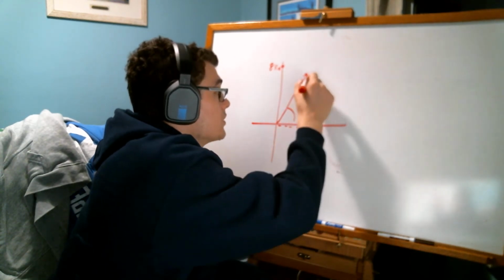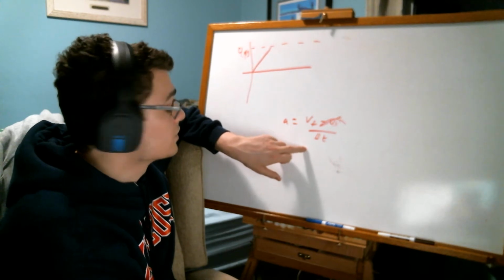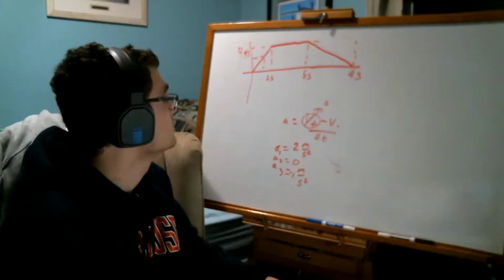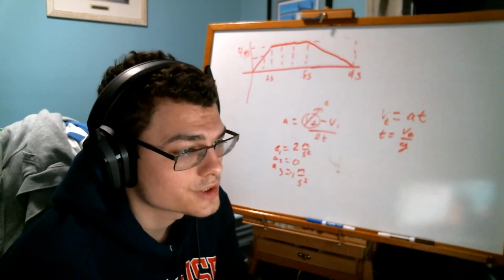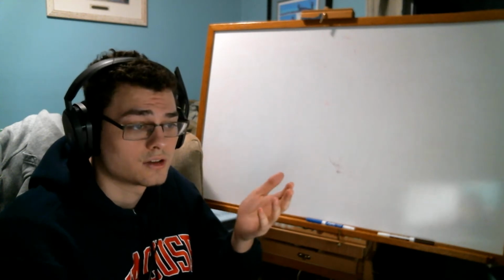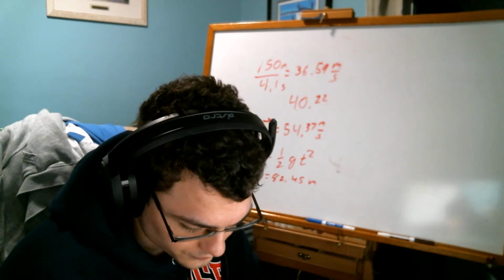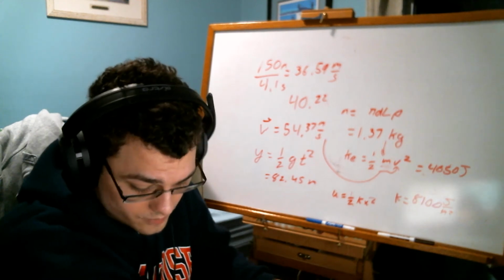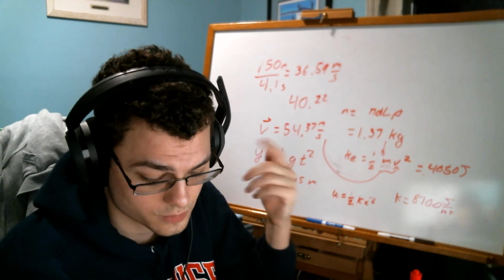Final Exam Practice Review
Final review session